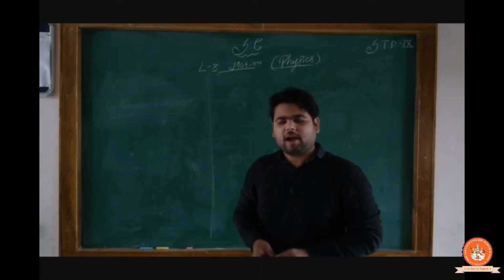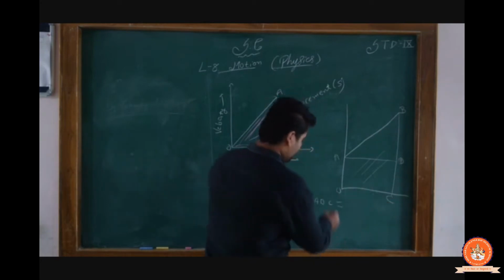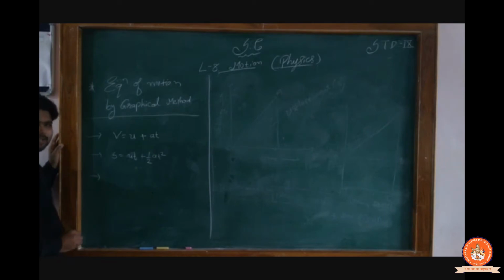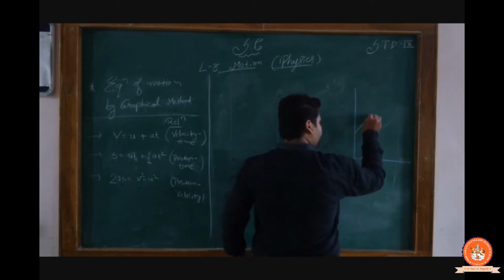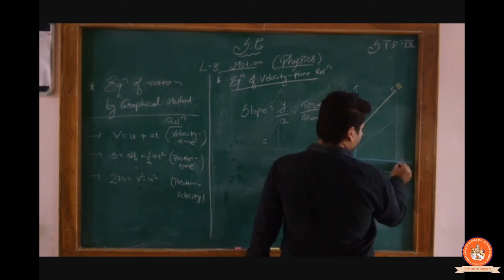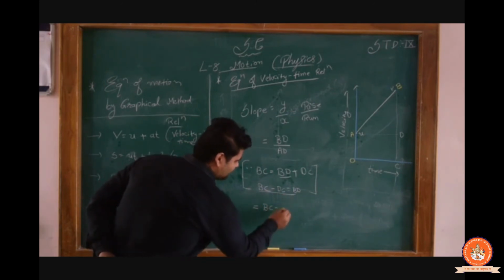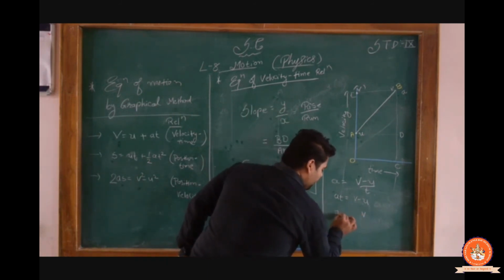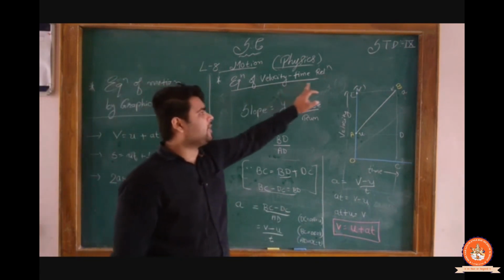(Lecture 10) Standard - 9, Subject - Science, Chapter - 8 (Motion) Part - 6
This video will make you understand in detail about the chapter named "Motion" of Science subject of Standard 9.This video is recorded by Sufiyan Sir of Shri Sahajanand English Medium School (Nathej) Una.